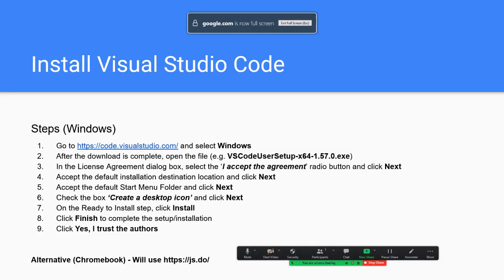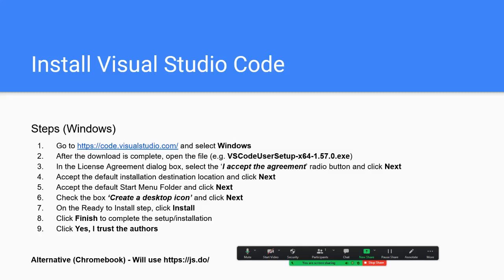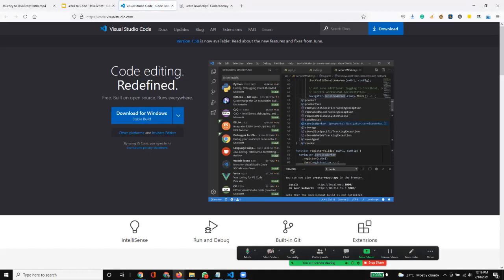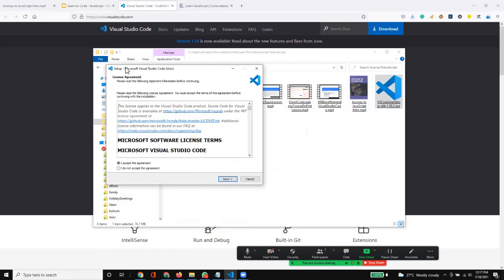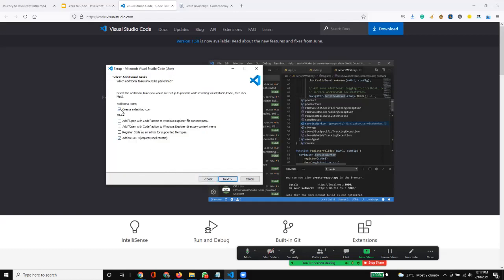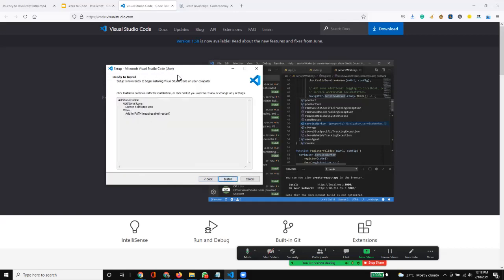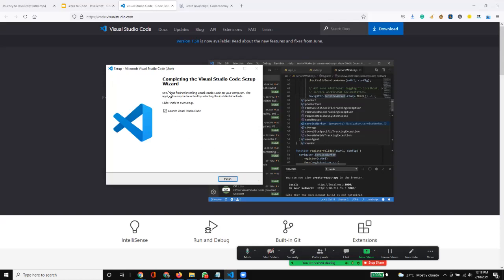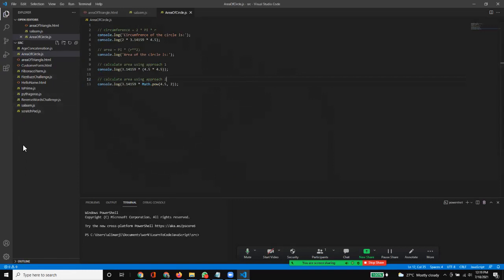3. Benefits of using an IDE & Install Steps for Visual Studio Code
Benefits of using an Interactive Development Enviroment (IDE) & Install Steps for Visual Studio Code